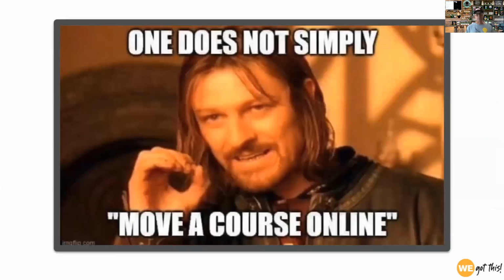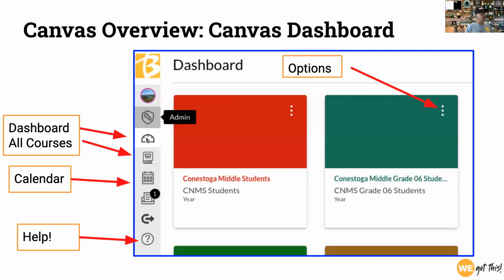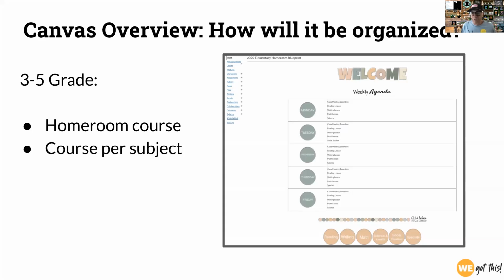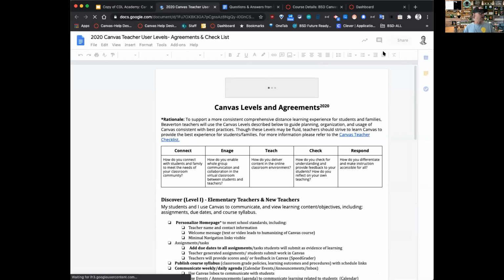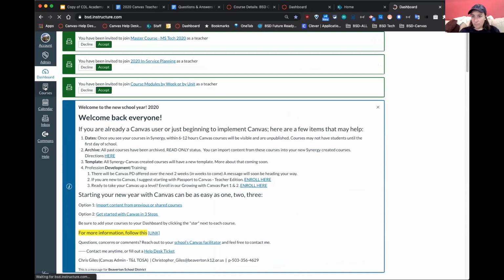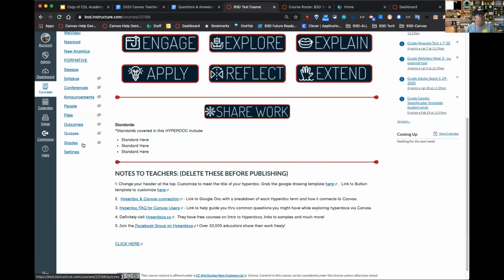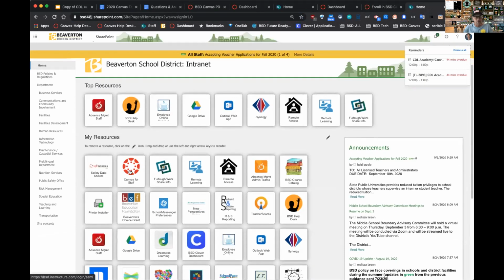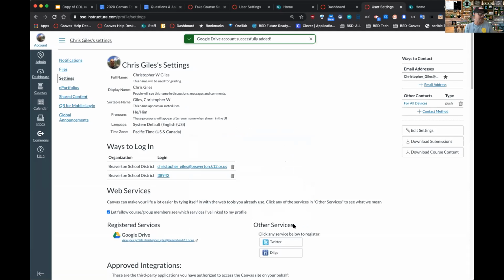CDL Academy Canvas Overview & Basics New to Canvas 101